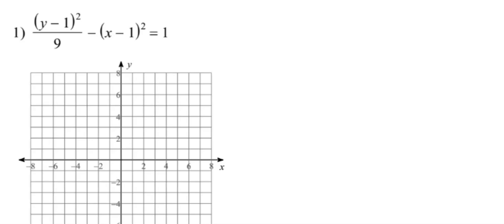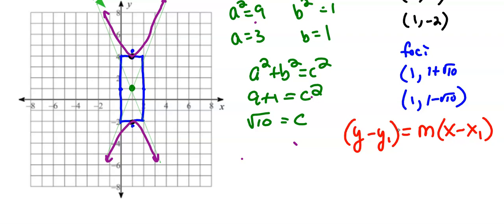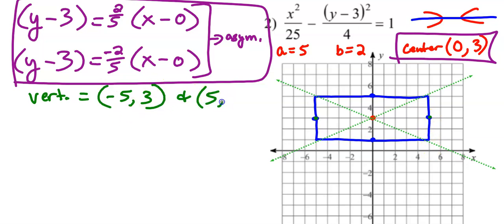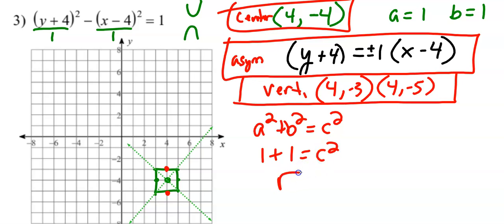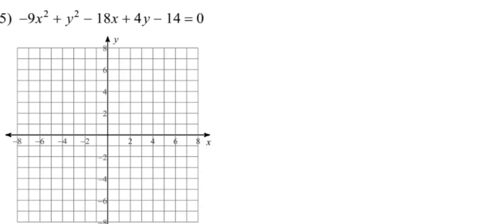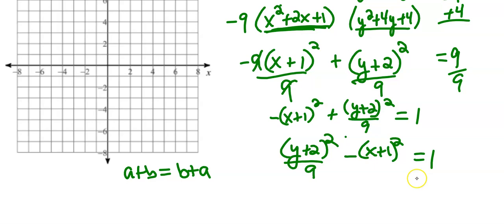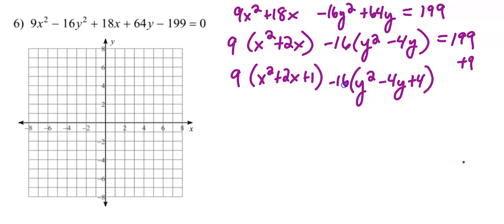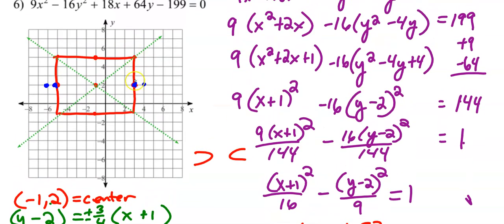Hyperbola HW 1 Solutions